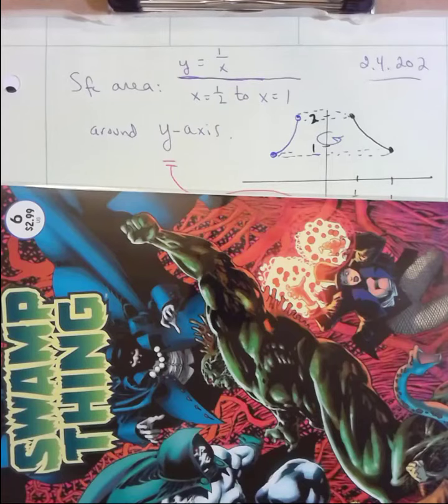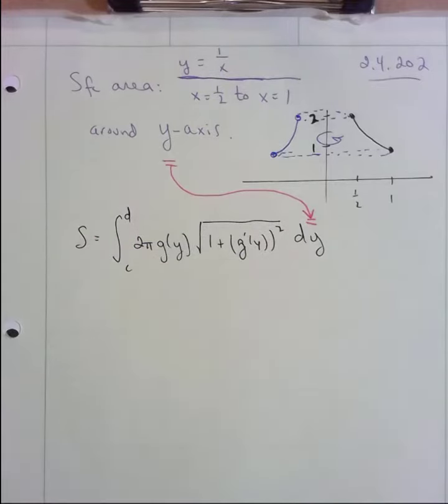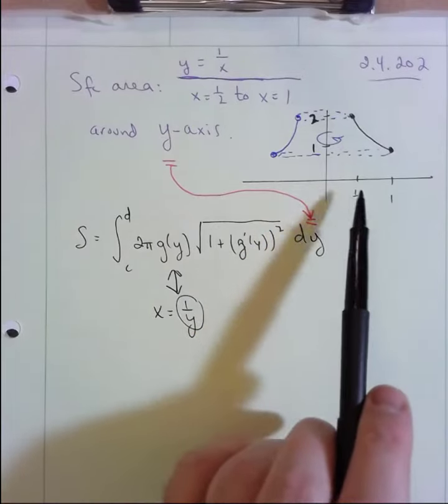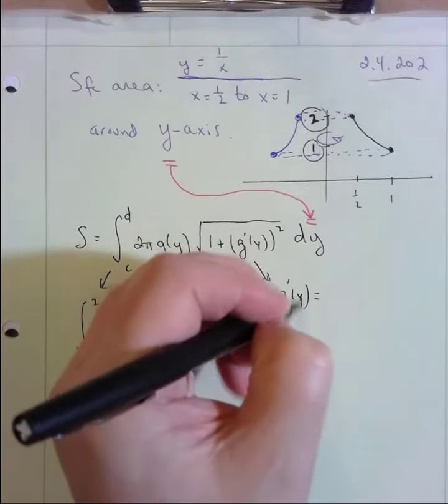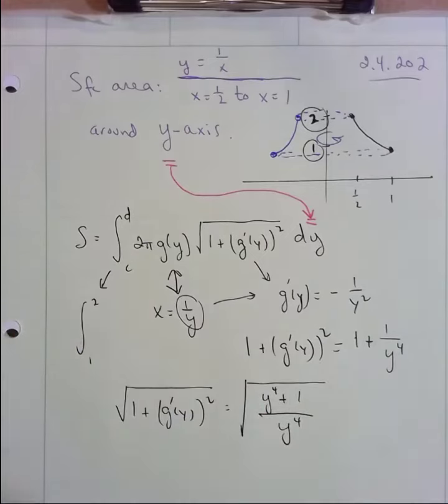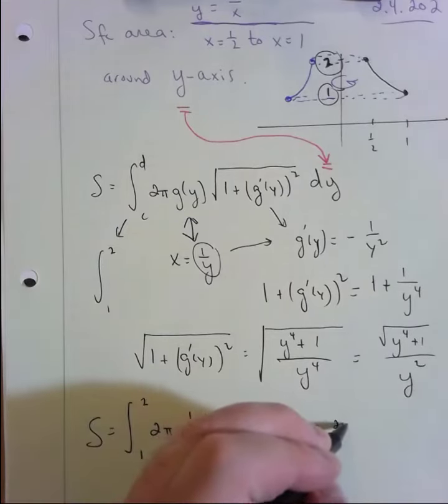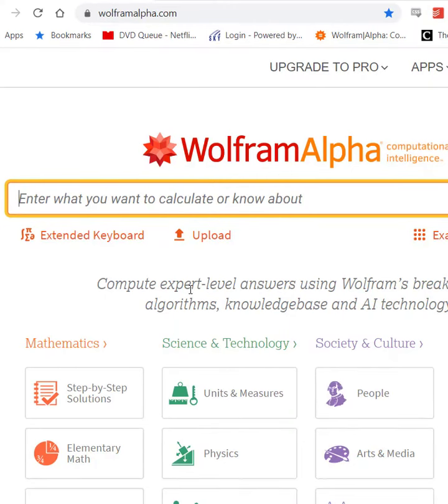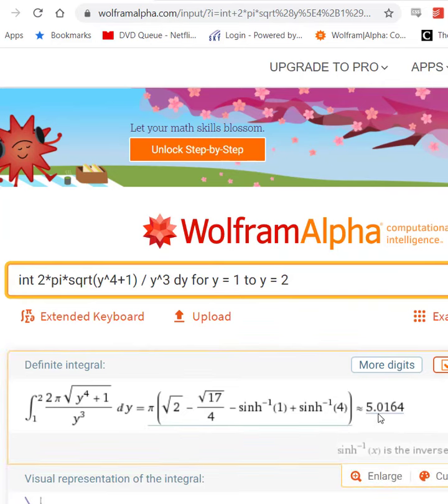MPMC - The Archives 09 - Surface of Revolution, Surface Area 2 of 2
From an older class, example of calculating the surface area of a surface of revolution.